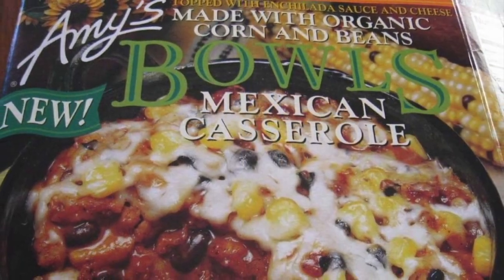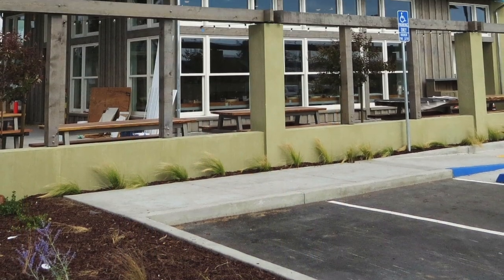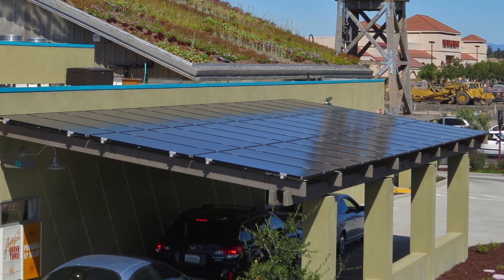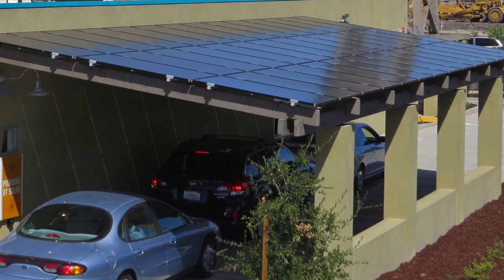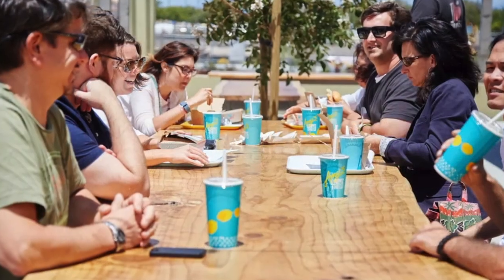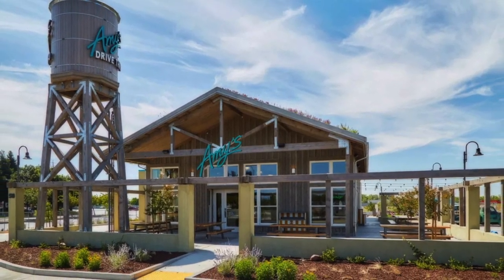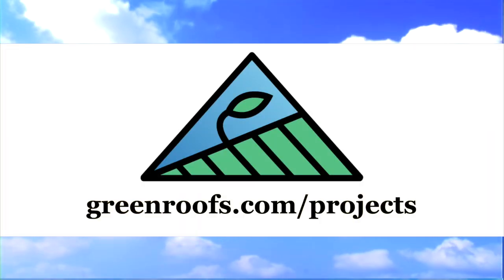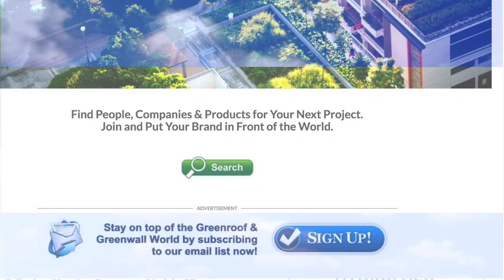AMY'S Drive-Thru Restaurant - Greenroofs.com Featured Project Replay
Known for their healthy line of vegetarian frozen dinners and famed for its all-natural convenience food and sustainable commitment, Amy's Kitchen recently opened AMY'S Drive - Thru Restaurant in Rohnert Park, California. The food served is all vegetarian, organic and non - GMO while the eco-friendly building, designed by Tractenburg Architects, literally sprouts a vegetative 'living' roof.  A mosaic of 13 species of plants cover the roof, a water storage tower holds rainwater, and a solar array provides electrons for energy. AMY'S Kitchen's commitment to sustainable development extends beyond the building's footprint. The site houses a 15Kw solar array canopy that the cars drive under on their way to pick-up their meals and walk-in guests with electric cars can use the charging stations in the parking lot while they dine.

SYMBIOS ecotecture designed and installed the integrated, planted-in-place living roof with a built-up assembly using components from Conservation Technology, Envirogrid, and Permaloc to enhance the building's energy performance, effectively managing stormwater as well as offsetting the development's impact by providing habitat for wildlife. The 5:12 slope of the gable roof allows for good views of the garden roof yet required a soil-confinement system that is structurally supported and tension-balanced over the roof's ridge top. The perennial plants are pollinator friendly, drought-tolerant, and possess a seasonal vibrant flower display. Rainwater is harvested on-site and stored in the water tower to be used for irrigation, and during the summer dry season, municipal recycled water is used. In this way, no potable water is utilized. Thinking ahead to replicate more of these unconventional drive-thrus, AMY'S hopes to incorporate the water tank and living roof prototype on future organic, healthy food restaurants.

to see more information about this project in The International Greenroof & Greenwall Projects Database Did we miss your contribution? Please let us know to add you to the profile. Would you like one of your projects to be featured? We have to have a profile first! Submit Your Project Profile

Greenroofs.com video photo credits: All courtesy of SYMBIOS ecotecture and AMY’S Drive-Thru Restaurant.